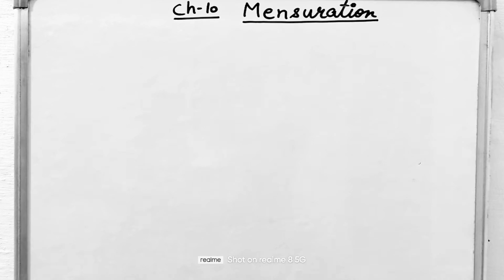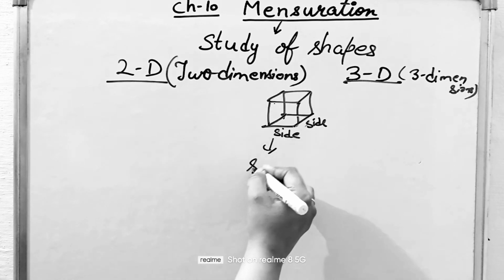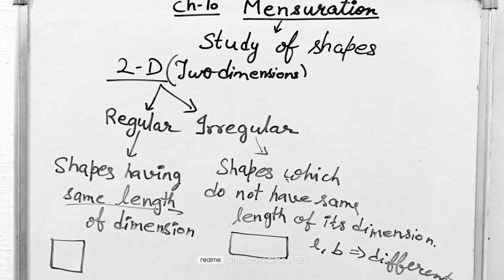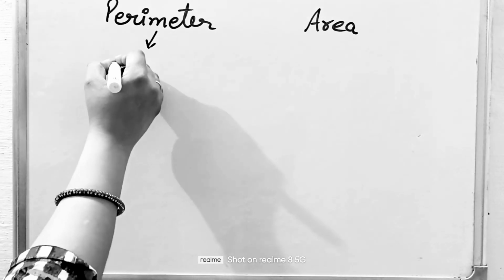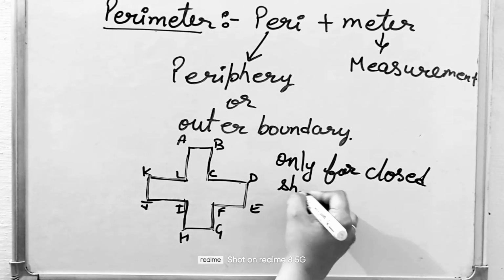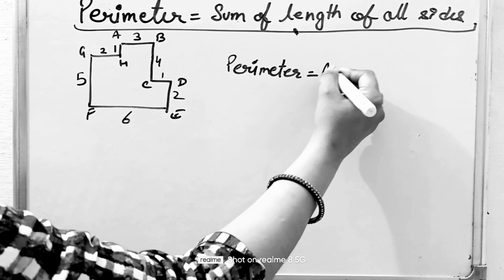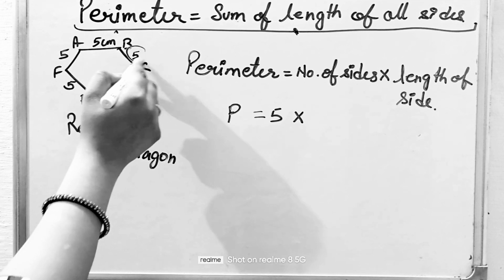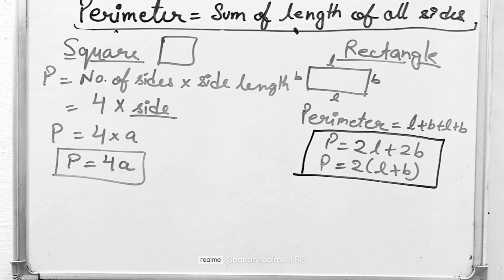Class 6 maths chapter 10 Mensuration NCERT